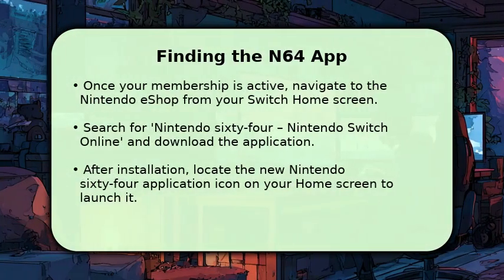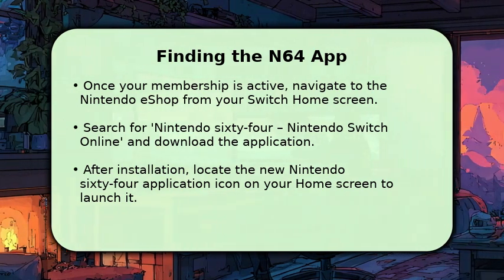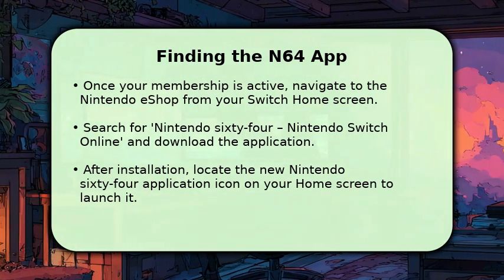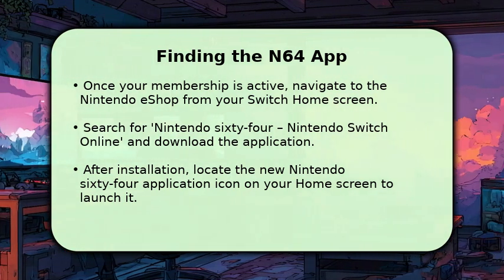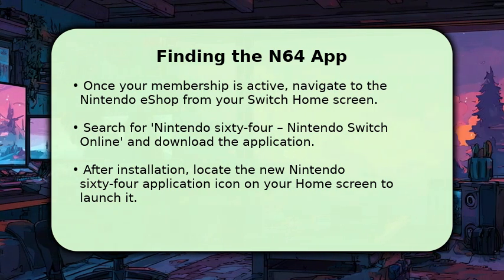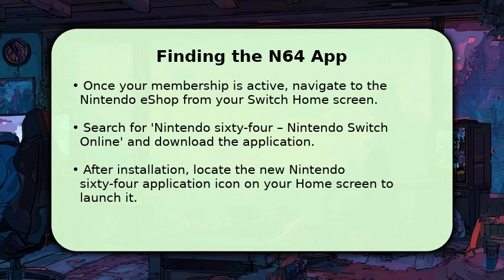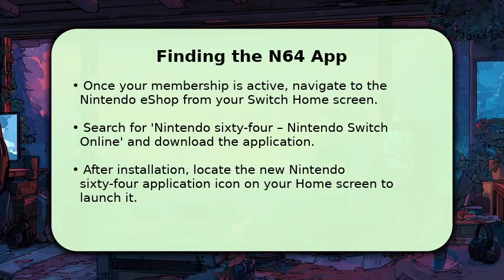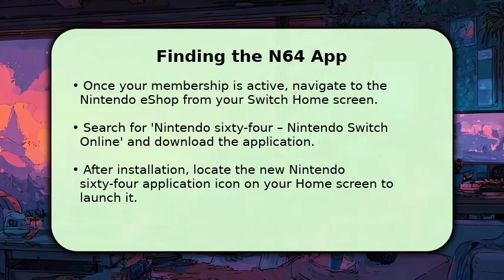How to Play Zelda Ocarina of Time on Nintendo Switch (UPDATED 2025)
▸ :^) Unlock the magic of Hyrule on your Nintendo Switch! In this comprehensive guide, you'll learn exactly how to play the legendary Zelda Ocarina of Time, bringing this classic N64 adventure to your modern console. Discover the step-by-step process for setting up, installing, and enjoying one of the greatest video games of all time. We cover everything you need to know, from understanding virtual console options and emulation techniques to optimizing your gameplay experience. Whether you're a returning hero or experiencing the Master Sword's call for the first time, this video provides all the essential tips and tricks to start your epic quest. Get ready to relive the nostalgia or create new memories with Link and Princess Zelda!